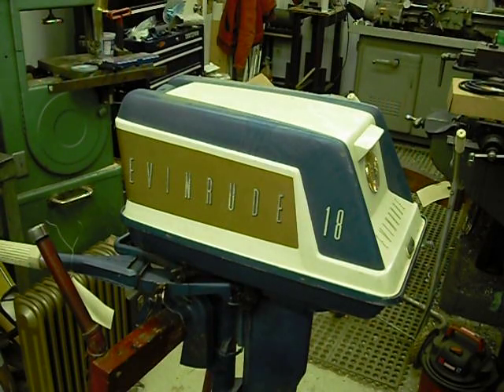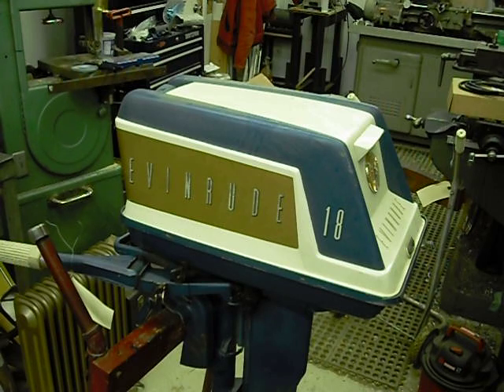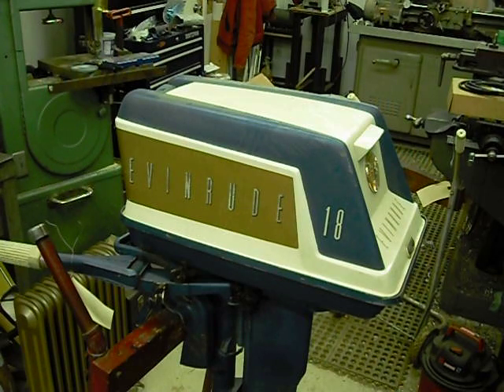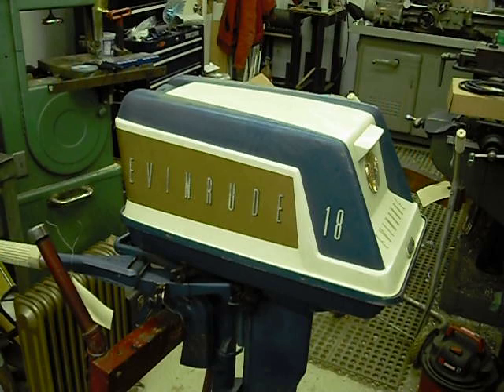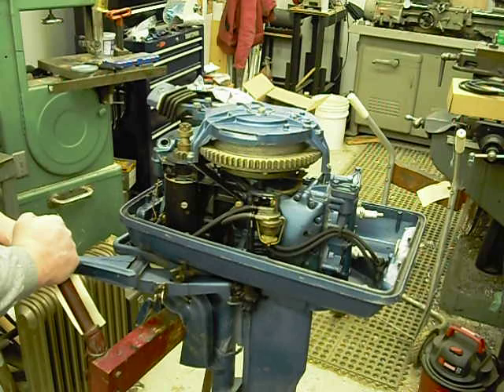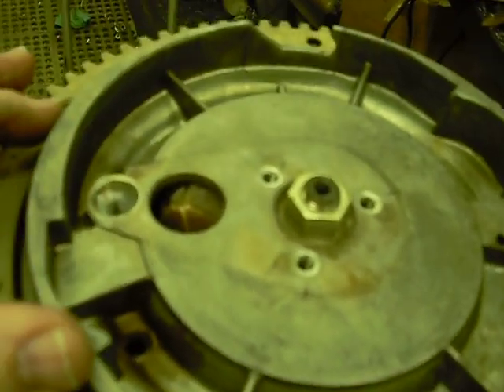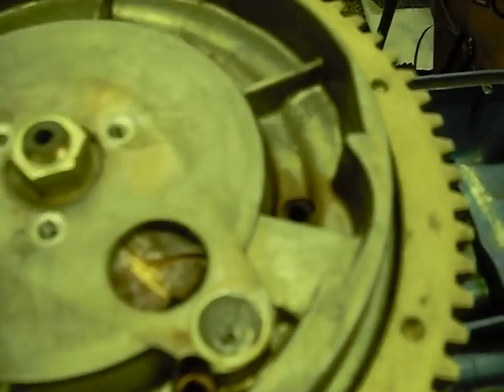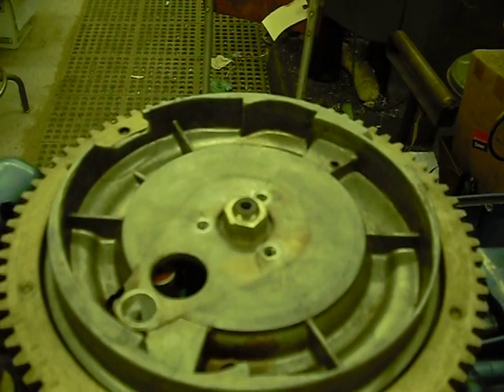Classic OMC Outboard Motor Tune-Up Video #1 Intro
1959 Evinrude Fastwin Electric Start 18hp.  First video of a series showing how I tune up my old OMC outboards.  I hope this will help someone out.